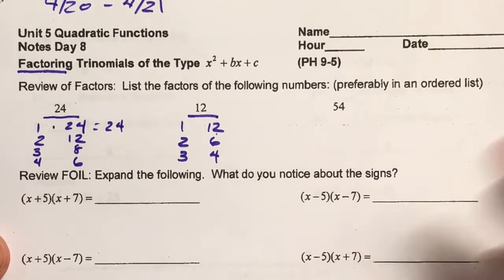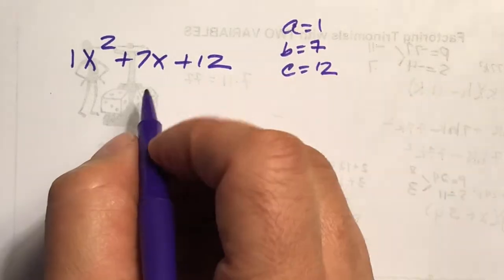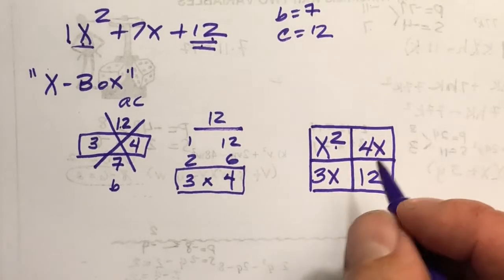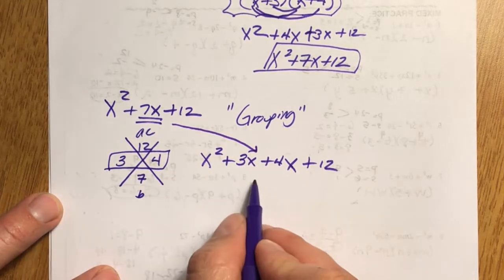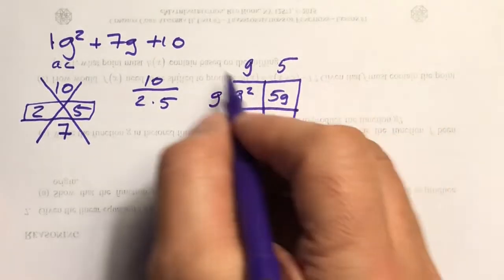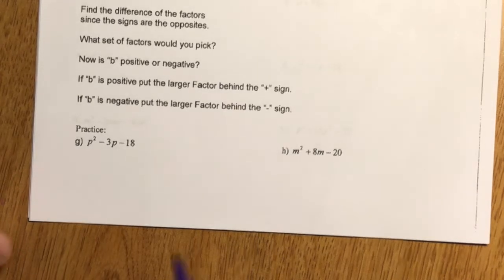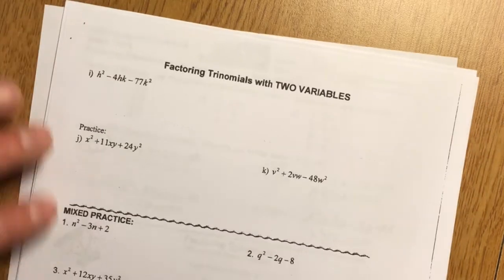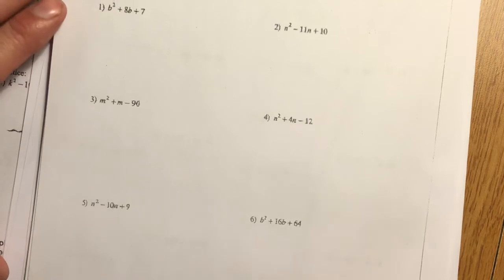Day #8 Notes “Factoring Trinomials”